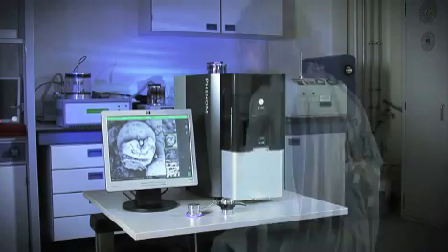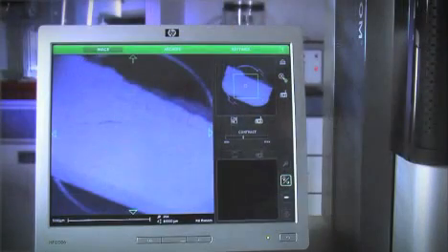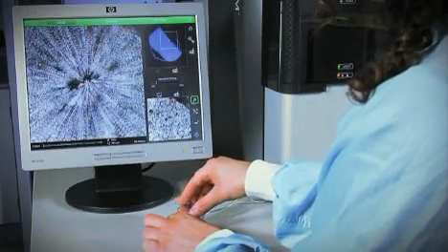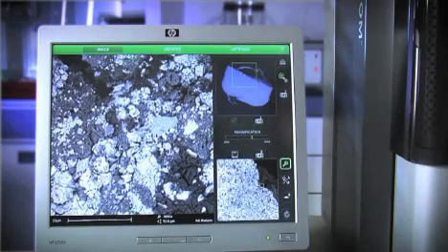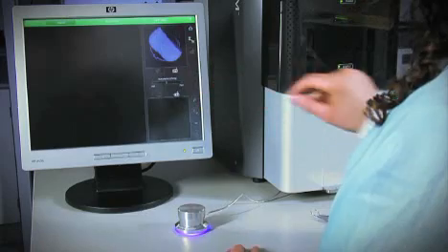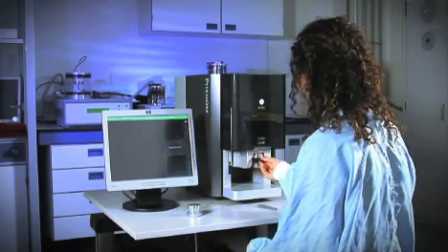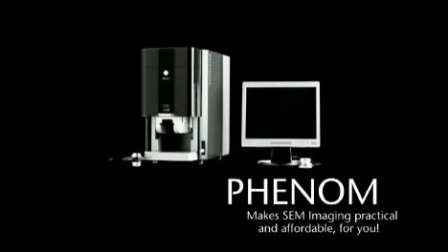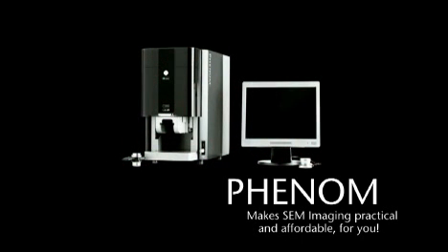Phenom Mini SEM 電子顯微鏡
Phenom Mini SEM獨有的光學鏡頭設計，放大倍率20x~120x且具有樣品導航功能，讓操作者快速找到樣品，電子顯微鏡放大倍率為80x ~ 45,000x， 解析度更高達25nm (gold particle)，並採用低加速電壓，超高感度之背散射電子偵測器，並可藉由軟體選擇 Z-contrast (觀測物件之組成像)或Topography (物件之表面形貌)，加上所配備的CeB6 source 因為具有高亮度及穩定的特性；因此具有同型機種所無法達到的高解析影像能力。